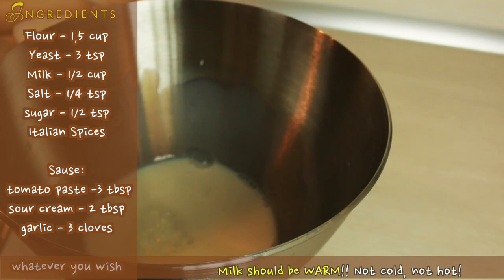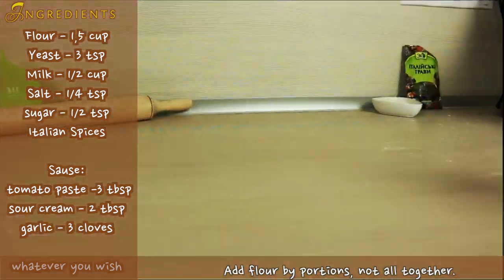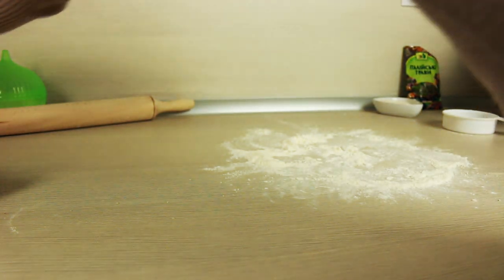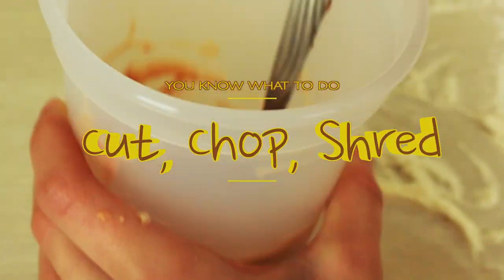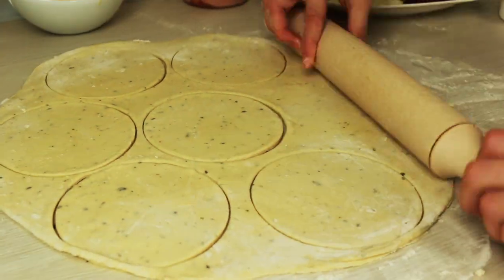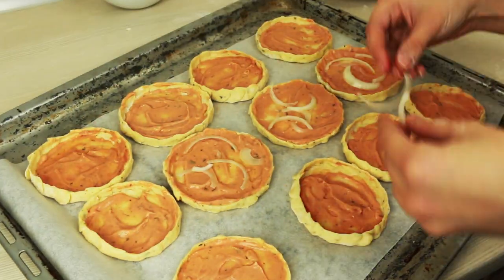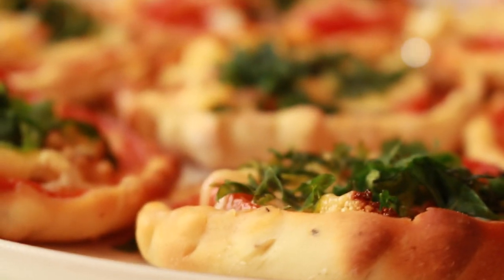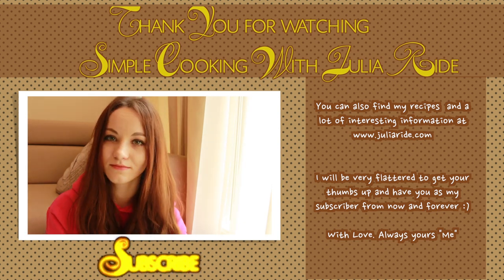Tiny Crispy Pizzas/ Simple cooking with Julia Ride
Thoughts of pizza always make us feel hungry. Do you remember what a nice smell does a warm pizza have? mmmm...

I remember, little pizzas were very popular lunch during my high school years.  And so I decided to make a little recreation of them for my birthday celebration, just to remind myself how that was 9 years ago.

Unfortunately I did not get a chance to enjoy those little yummy guys as much as I wanted, as my guests finished them before I even noticed. That's why I decided to share this recipe with you, guys!  I'm sure you gonna love it.

P.S. I never post recipes of the food that wasn't tested and liked by other people than just me. :))